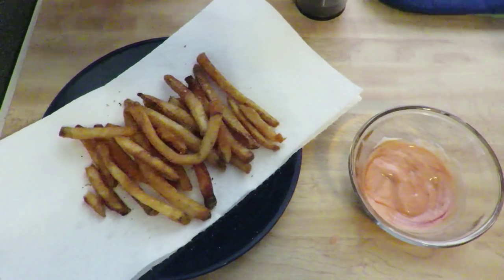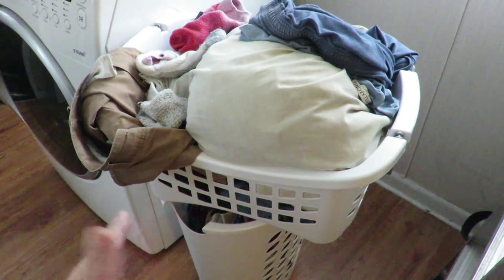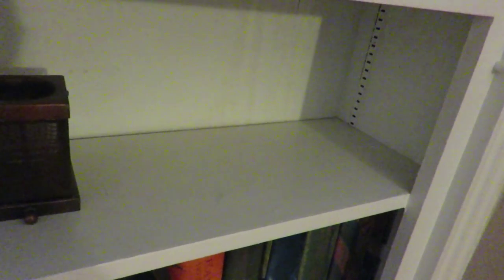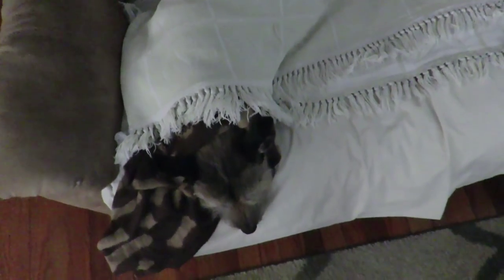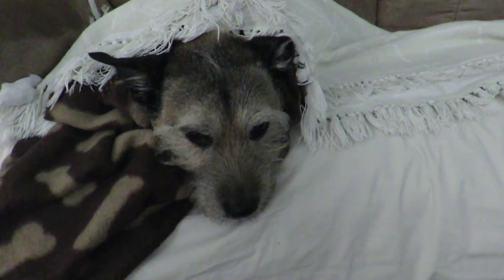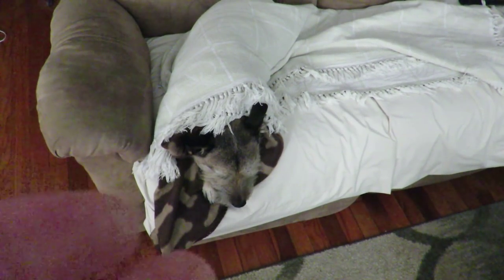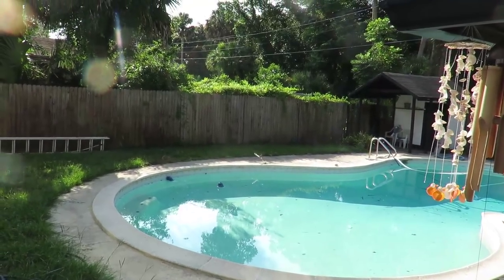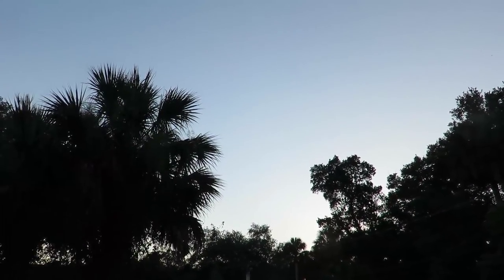Solving The Storm Phobia With A Bean Burrito!!! (6.8.2015)